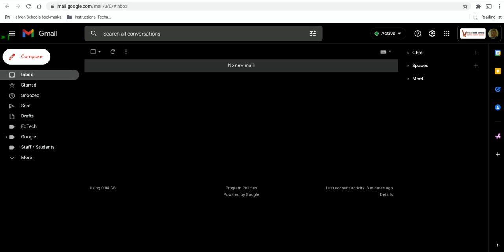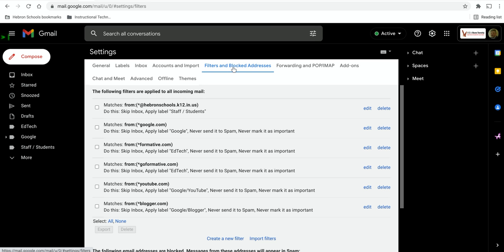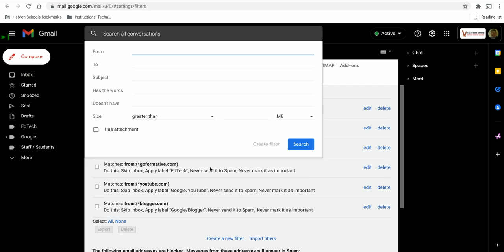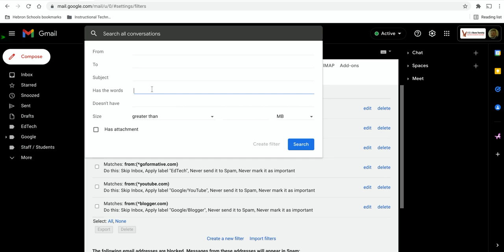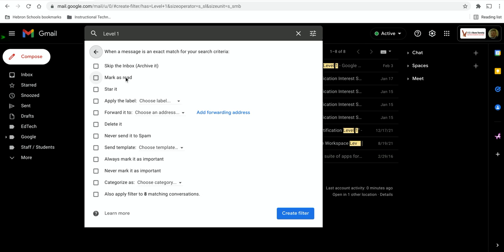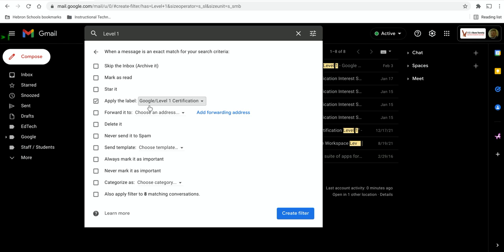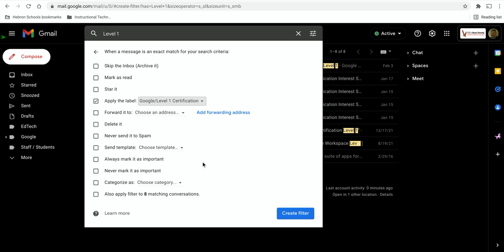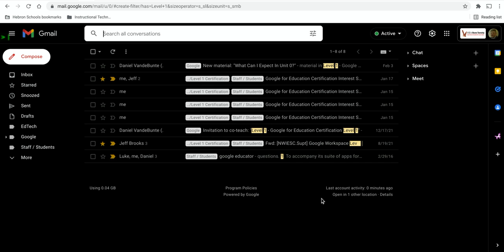Creating Gmail Filters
In this video I show you how to create and apply filters to your Gmail inbox to better manage what Gmail does with messages that match criteria you define.